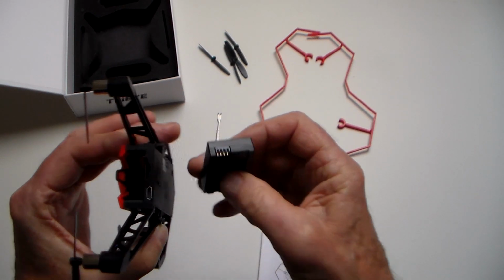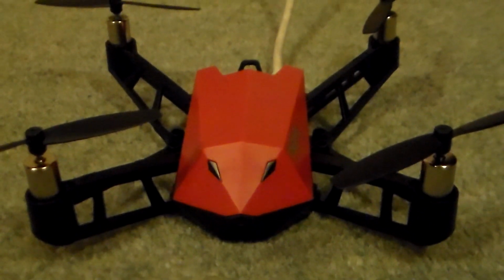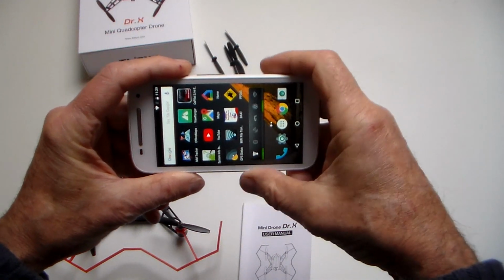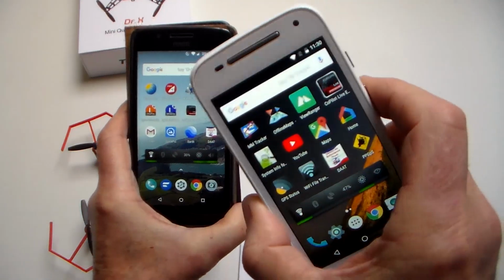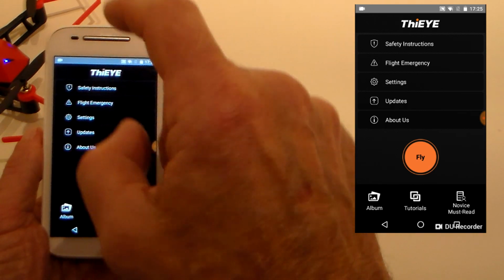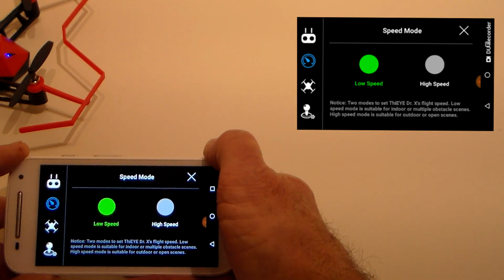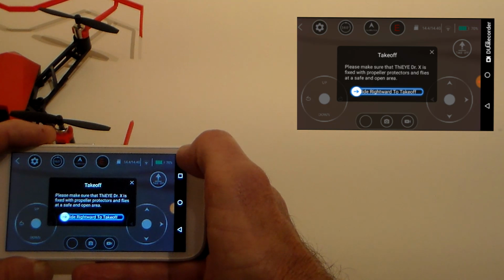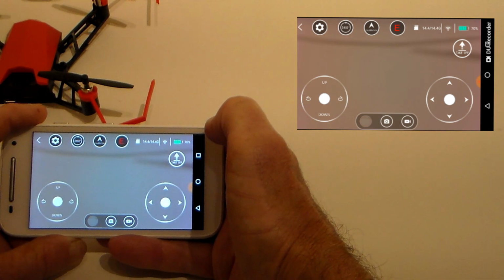ThiEYE Dr.X Mini Quadcopter Drone - BIG Review - All you Need to Know - F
Unboxing the DR. X Mini quadcopter, what you get, using the app and flying this little technological marvel.    My my control issues were caused partly by strong winds but also by the phone screen recorder app I used to grab the screen. It slowed down the phone! and the external charger and battery accessory is
Main Features:
● Incredible flight stability: optical flow + barometric sensor + 6-axis gyro stabilization
- Optical flow: make the drone fly steadily and achieve a smooth control
- Altitude hold positioning system provides a good stability
● 1080P full HD and stabilized video transmits clear videos and images in real-time for a wonderful FPV flight
●Multiple flight modes
- Selfie: taking selfies from the sky
- Throw go: fly the drone by gently throwing it into the air
- 3D flip: record a short video while rotating 360 degrees
●Flight safety
- Auto one key takeoff / landing
- Low battery protection
- Failsafe protection
- With propeller guards
●APP control
- One key calibration
- Real-time WiFi videos transmission
- Two joystick habits: American habit and Japanese habit
- Compact and portable design, easy to carry: only weighs 85g
● The delivery of plus version has more a battery and a charger than the standard version